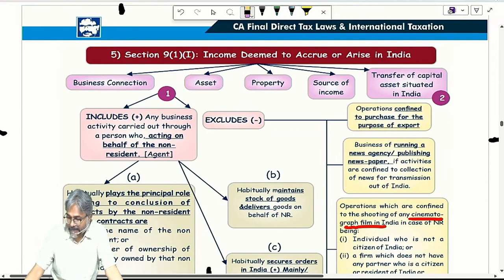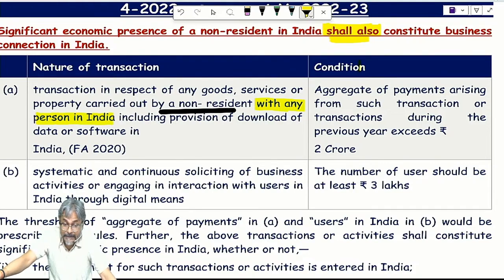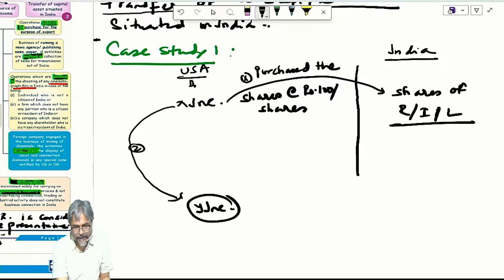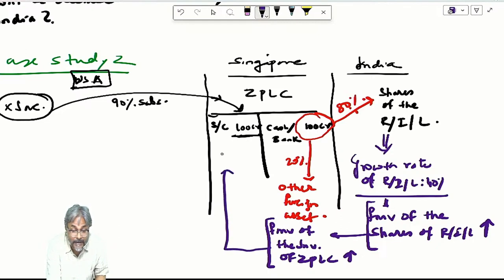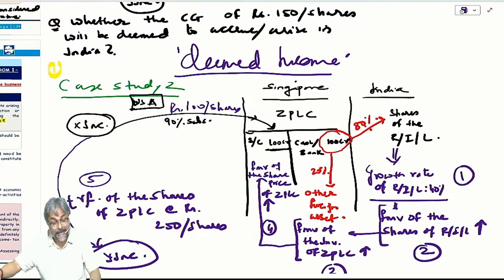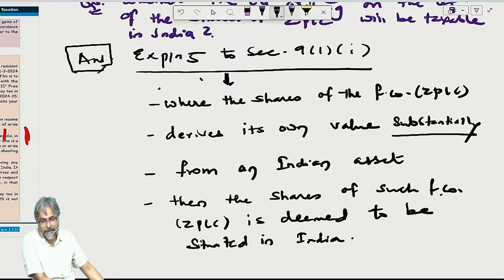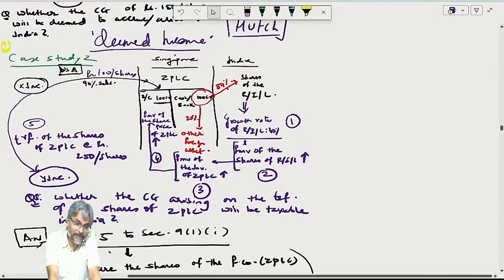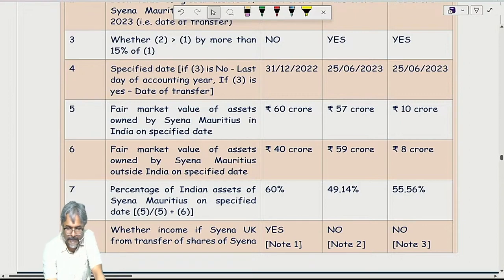CA FINAL CA DURGESH SINGH SIR DIRECT TAX REGULAR BATCH MAY_ NOV 24 F2F & Live Online Day 11